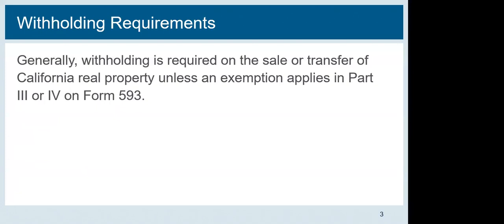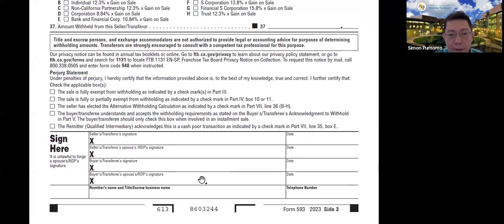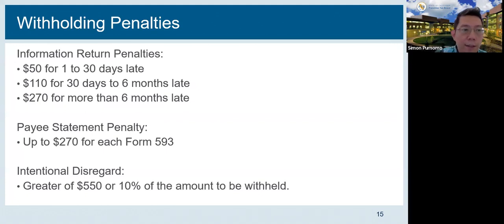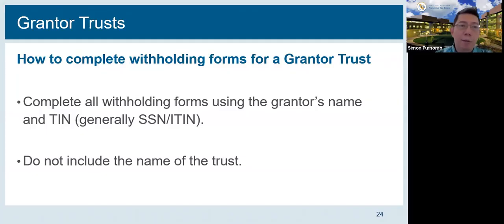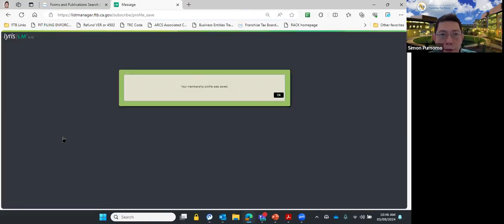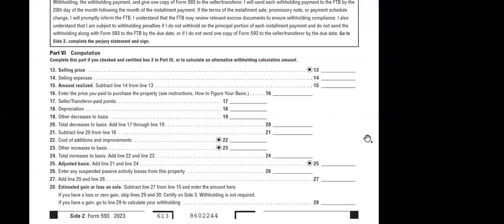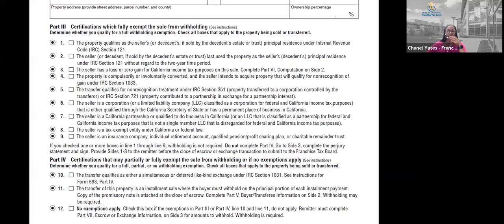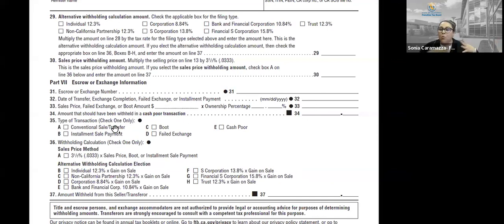FTB Form 593 Explained: CA Real Estate Withholding, Exemptions & Common Mistakes (With Q&A)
Get a clear, step-by-step walk-through of California real estate withholding from the Franchise Tax Board’s Education & Outreach team. Simon Puramo presents the 2024 Form 593 (Real Estate Withholding Statement) with subject-matter experts Sonia Karamaza, Chanel Yates, and Isaac V., covering withholding requirements, exemptions, penalties, installment sales, trusts, foreign sellers, SMLLCs, and more—plus a live Q&A.

- When withholding applies on CA property sales—and how the automatic exemptions work (≤$100,000 sales price, bank as fiduciary for a trust, foreclosure)
- How to properly complete Form 593 (and 593-V voucher) to avoid delays and penalties
- The most common mistakes (old/altered forms, missing buyer/seller sections, unchecked perjury statements, wrong IDs for trusts, blank Part 7 lines)
- Your remitter responsibilities: notify, verify, withhold/remit, retain
- Due dates and the 20th-of-the-month rule after close of escrow
- Alternative withholding method (with Part 6 computation) vs. 3⅓% of total sales price
- Installment sales/seller carryback: who withholds during vs. after escrow
- Trusts: grantor vs. non-grantor and which TIN/SSN to use
- Foreign sellers (no special treatment—what to do without an ITIN)
- LLCs/Entities: when SMLLCs must withhold like individuals
- Penalty framework: failure to withhold, late information returns, intentional disregard

Resources mentioned
- Forms & Brochures: ftb.ca.gov → Forms → “Real estate withholding” (Form 593, 593-V, brochures 4010, etc.)
- FTB Subscription Services: ftb.ca.gov → search “subscription services”

Pro Tips
- Always use the current-year Form 593 downloaded directly from FTB (never alter old forms).
- Complete Part 7 (escrow section) and line 32 (closing date) to avoid “late” penalties.
- If claiming loss or using the alternative method, Part 6 computation must be filled out.
- Keep a copy of Form 593 for five years after closing.